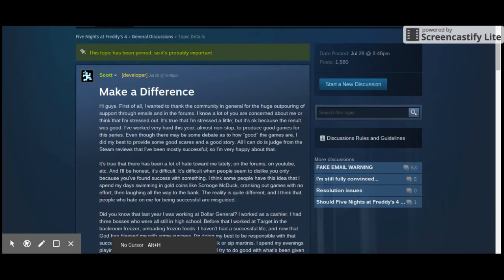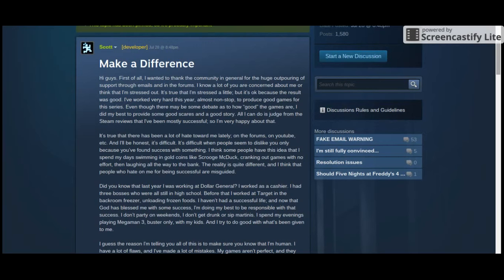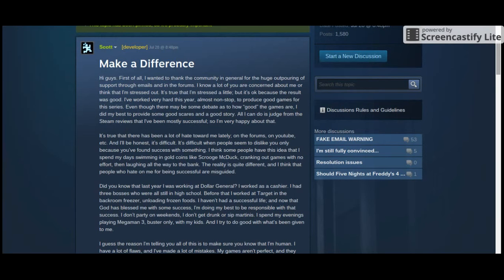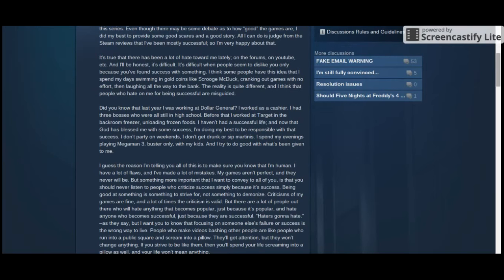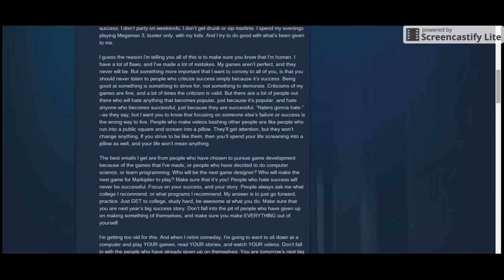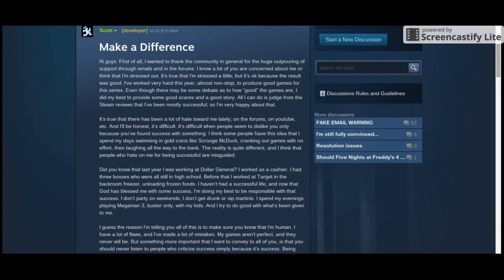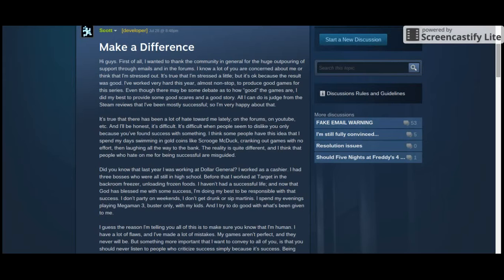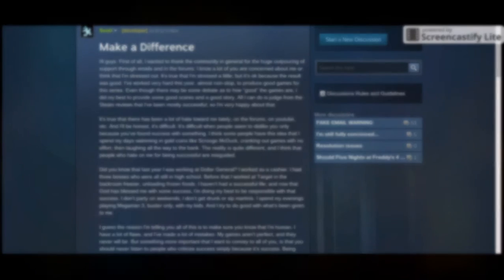Make A Difference By: Scott Cawthon